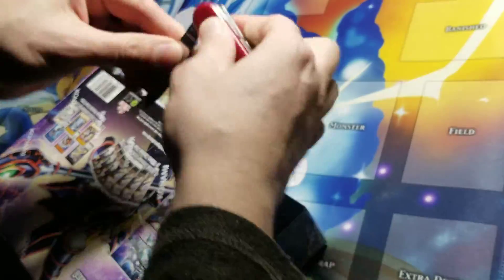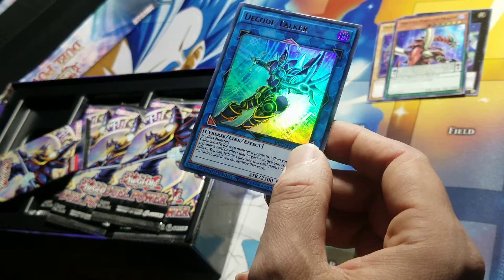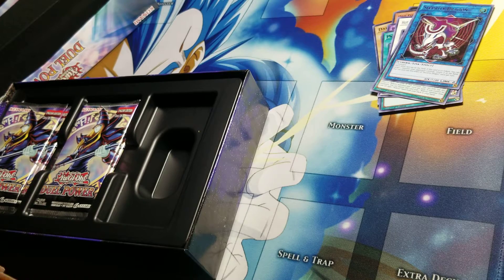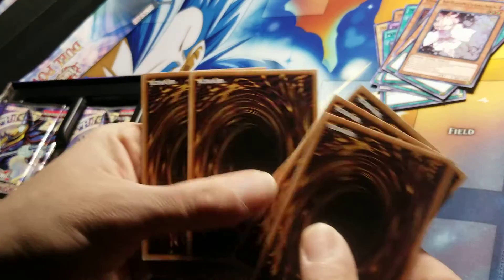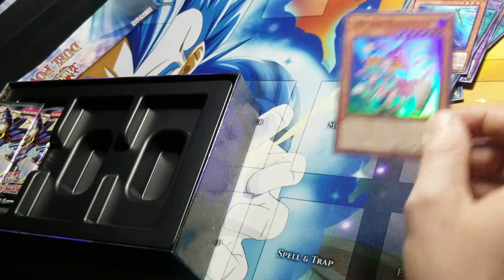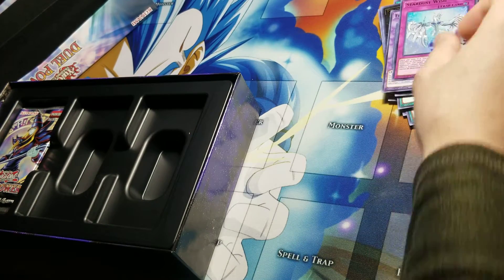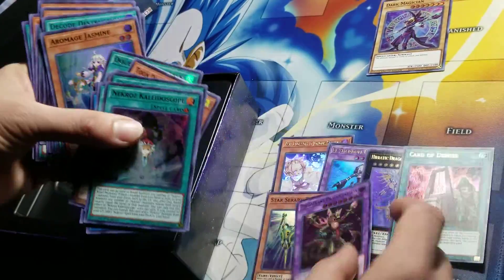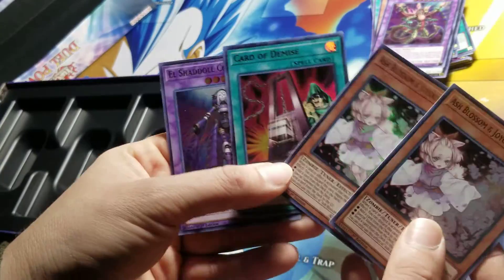Yu-Gi-Oh: First, and ONLY, Duel Power Opening!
After two weeks, I decided to jump on the band wagon, and pick up one box of Duel Power (DUPO).